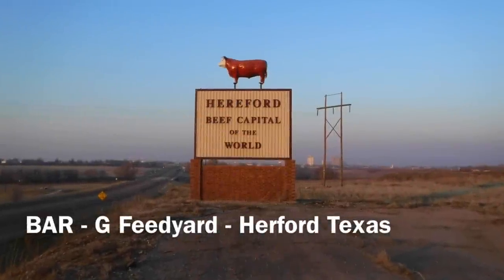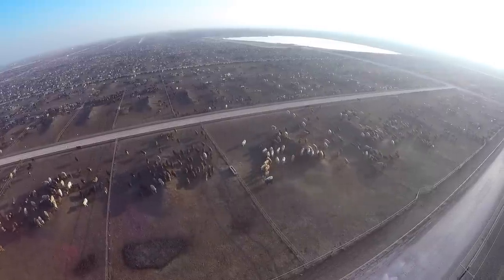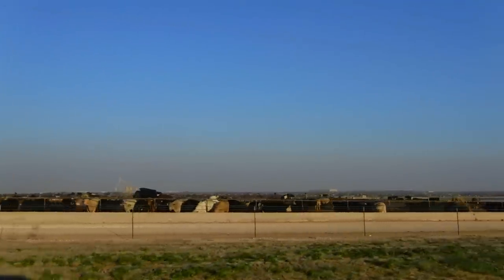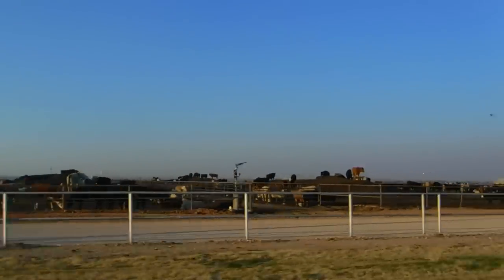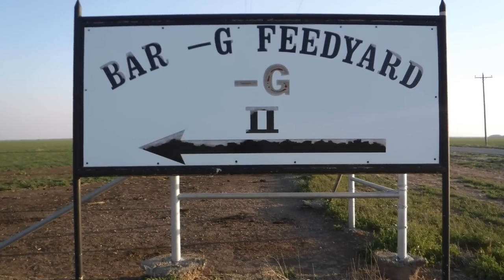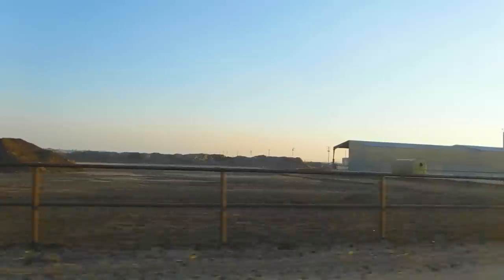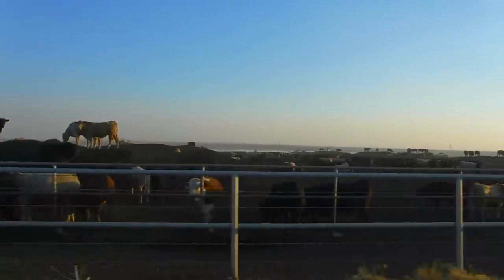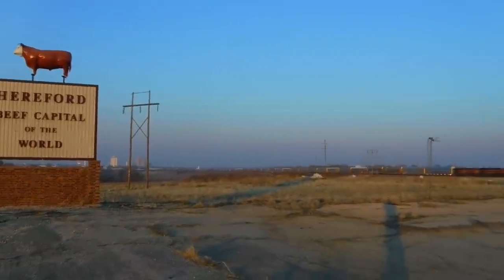BAR-G Feedyard - Hereford Texas - Custom Cattle Feeding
While working in the Hereford Texas area I was able to go out to BAR - G Feedyard west of town and get a few drone shots of the operation. In the video I talk a little about the operation and a few fun facts I learned about the area.  This place has the capacity to feed 85,000 head of cattle here plus another 40,000 head on the next section over.